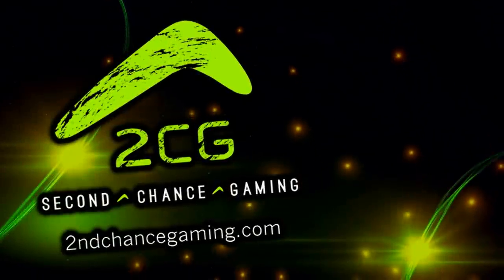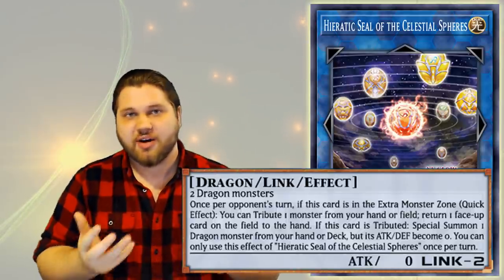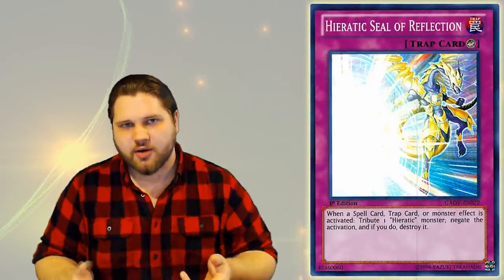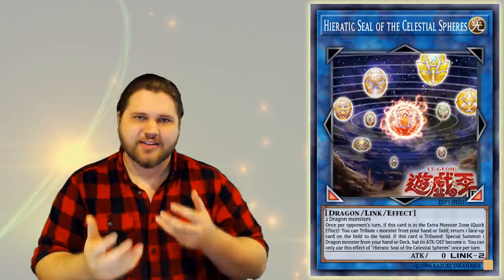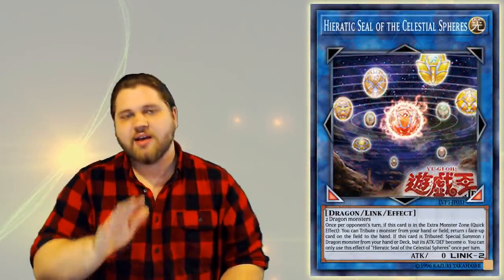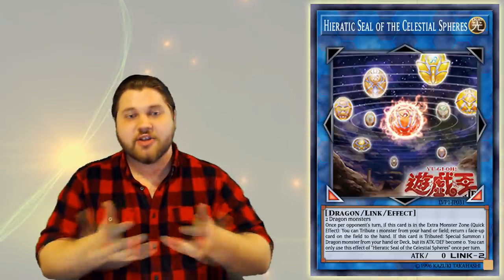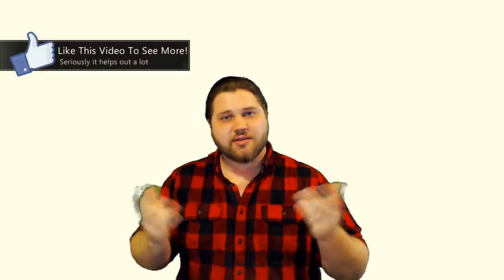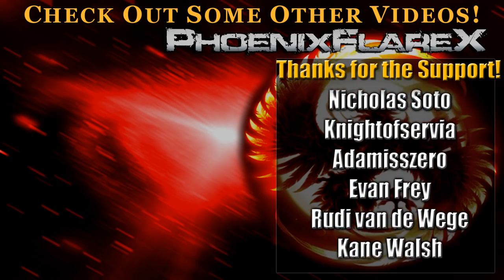Hieratic Seal of the Celestial Spheres (LVP1): I Have Dragunity Hype idk About You (Card Review)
In today's card review I discuss the newest addition to the Hieratic Monster pool with the legacy support link monster Hieratic Seal of the Celestial Spheres. While this card doesn't fully fill an adequate role in Hieratics itself I think this card is a huge leap forward in terms of generic Dragon support link monsters which can obviously be put to work in my favorite deck. Dragunitys.